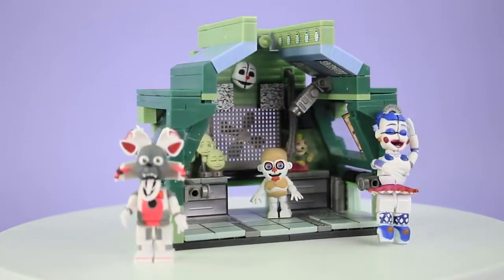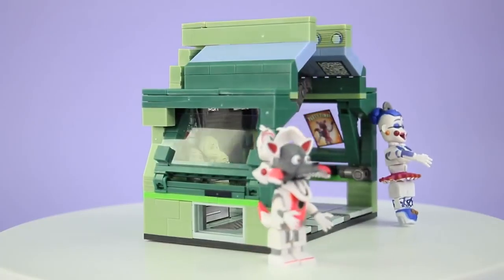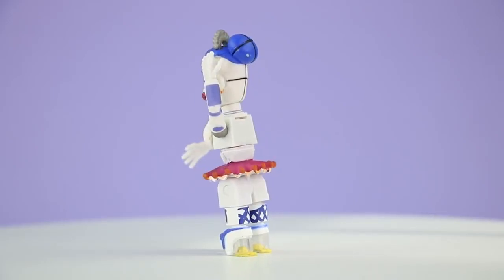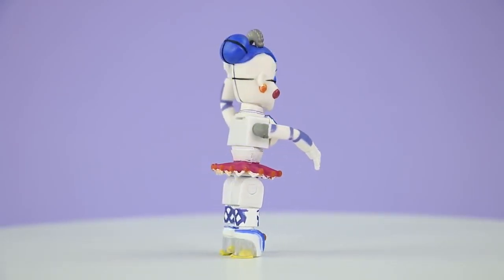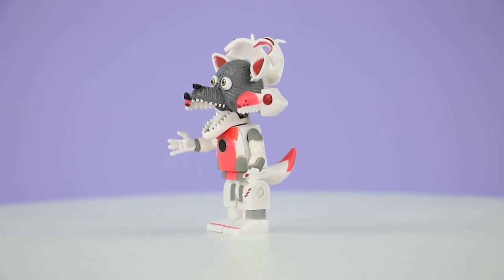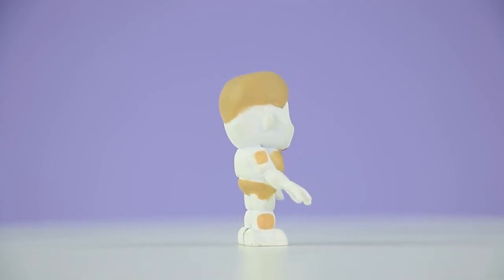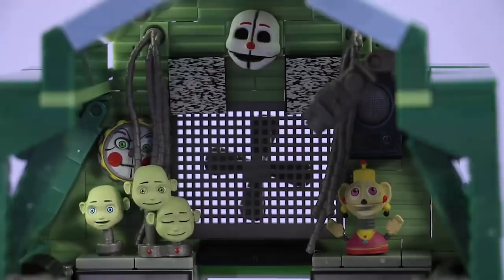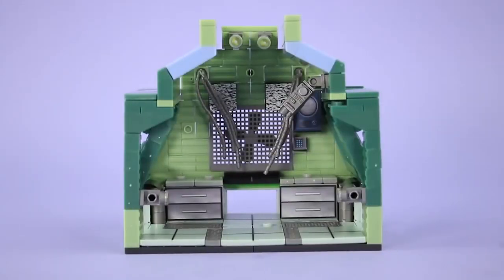FNAF Control Module with Ballora, Bidybab & Jumpscare Funtime Foxy | McFarlane Toys set review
Reuploading my original review from March 2018. It had 650 thousand views before I deleted it from the BRICK 101 channel in 2022.